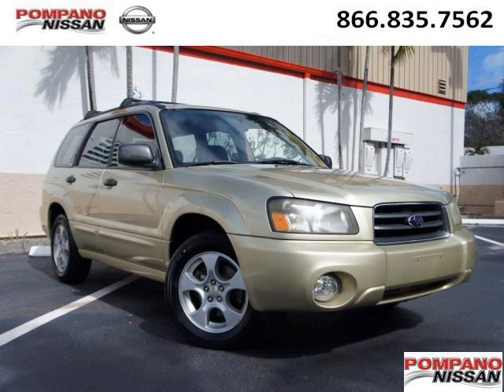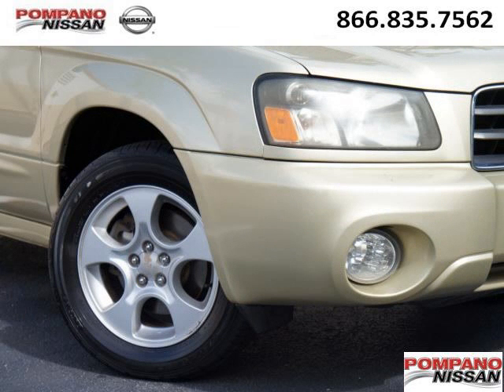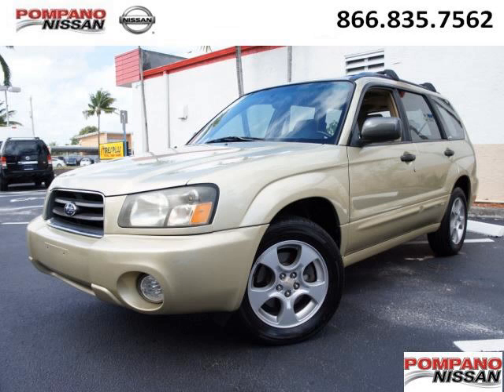Used 2004 Subaru Forester Pompano Beach FL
2004 Subaru Forester XS; 4 Cyl., Automatic, Gold; Mileage: 74598;